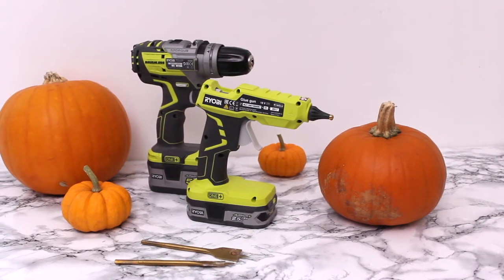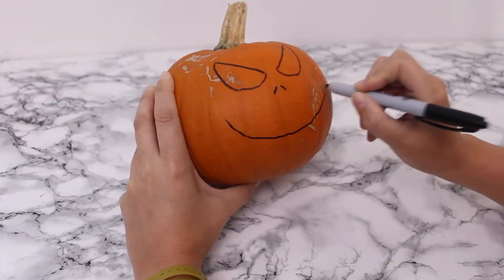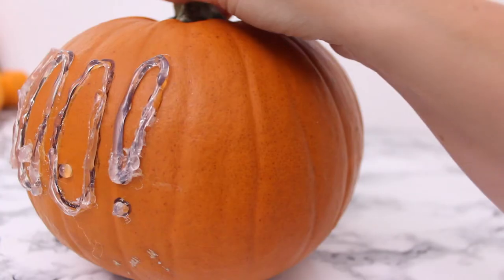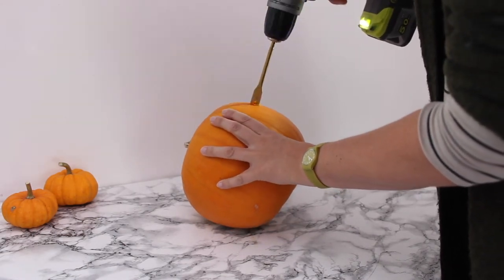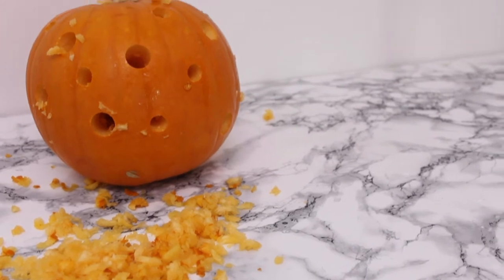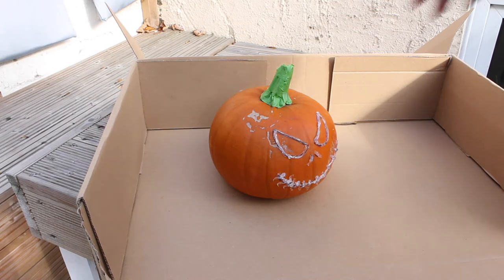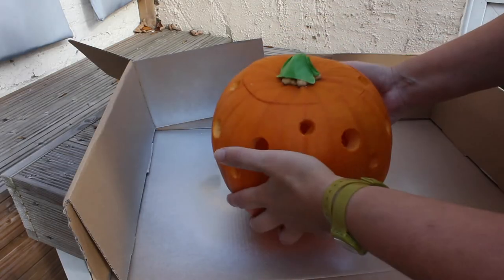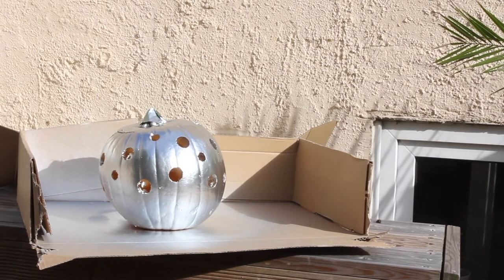How to carve a pumpkin carving with power tools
Ryobi challenged me to carve a pumpkin using one of their One Plus tools. I thought I use my drill driver and glue gun to 'carve' two pumpkins with a difference.
These pumpkins are super easy to make and look amazing with their chrome paint job. What are you doing with your pumpkins this year?

The paint I used is a chrome metallic spray paint from Rusto-Oleum, it went on real well and only needed one layer of it.

Have a look at my books Made with Salvaged Wood, Making Concrete pots, bowls and platter, Furniture Hacks and Crafting with Mason jars are all published by Cico Books (Ryland Peter& Smalls) and available worldwide.